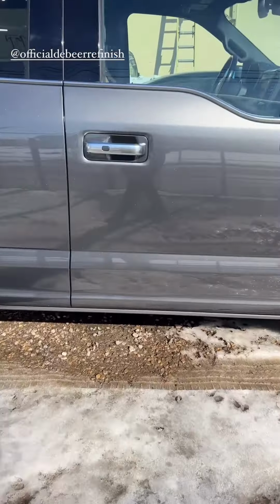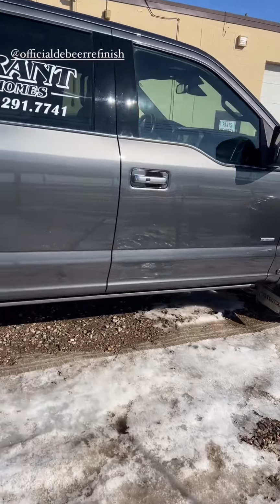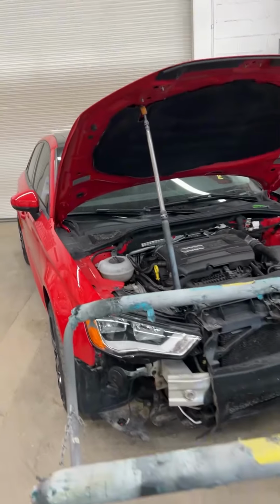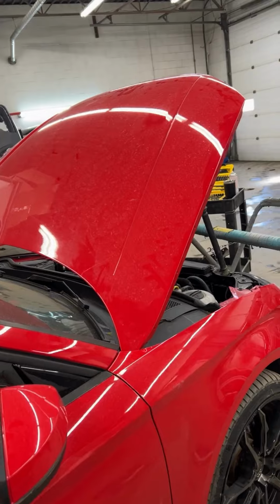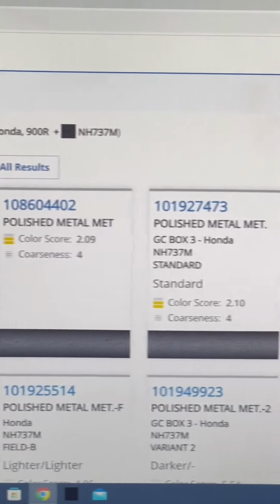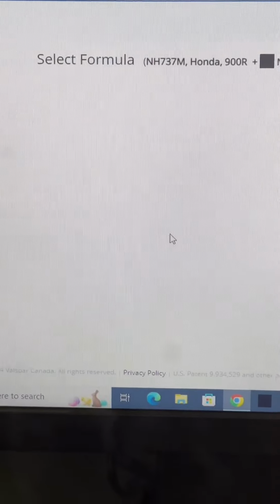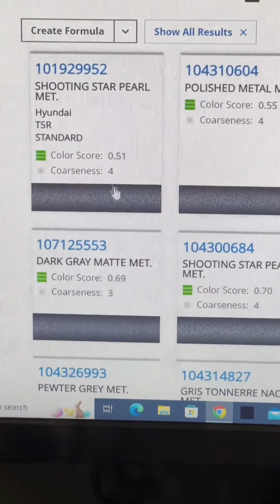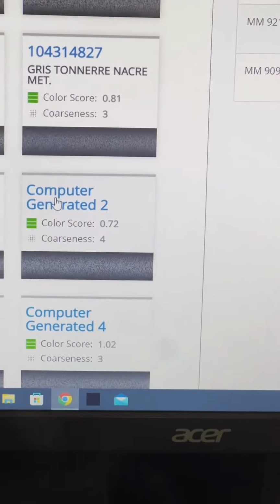COLOUR MATCHING, PANELS NOT FITTING, BEHIND THE SCENES PAINTING